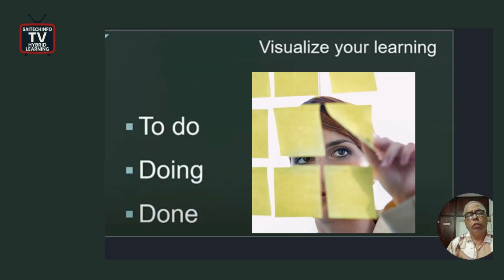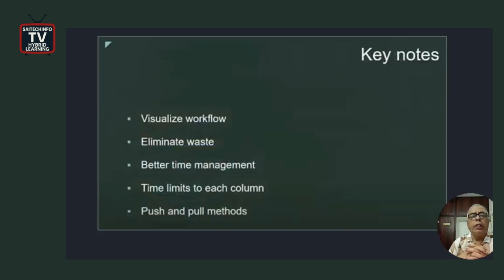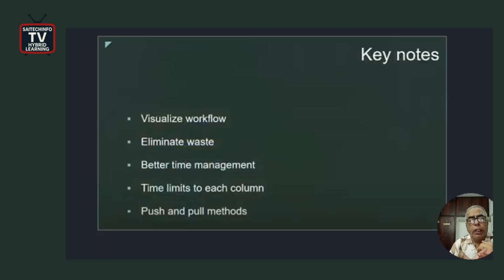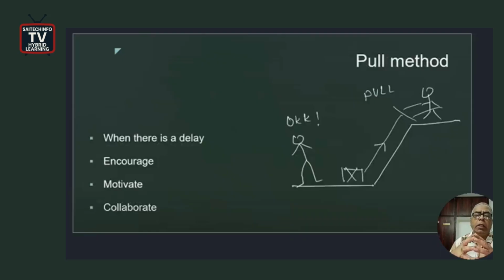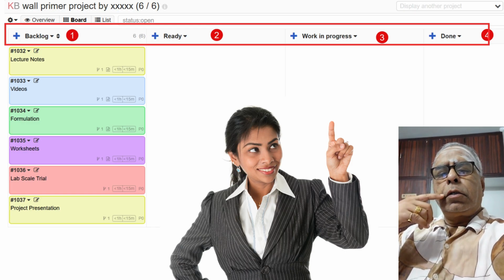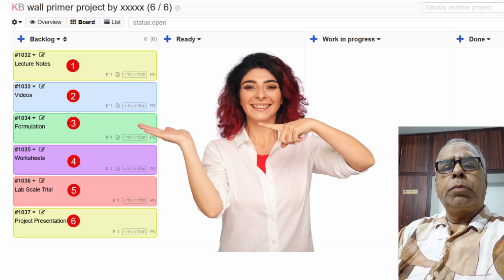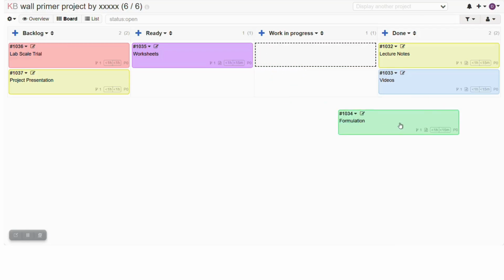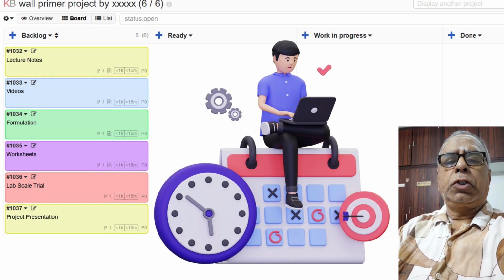Kanban Project Management Training to Industrial Clients